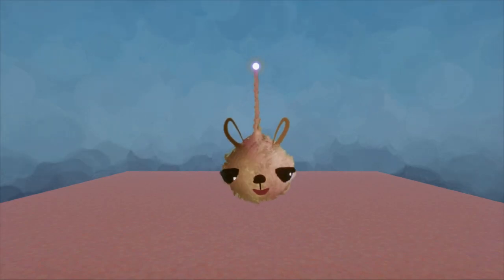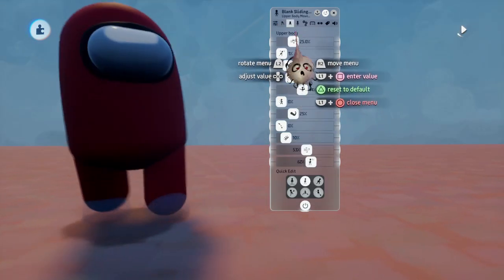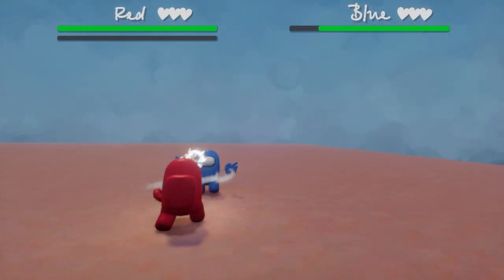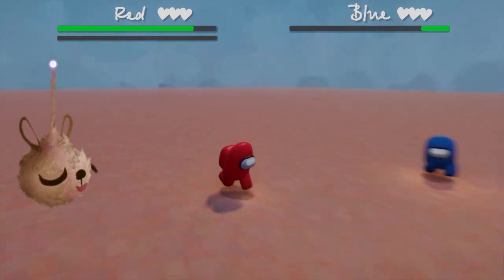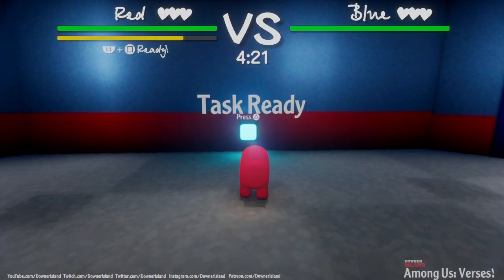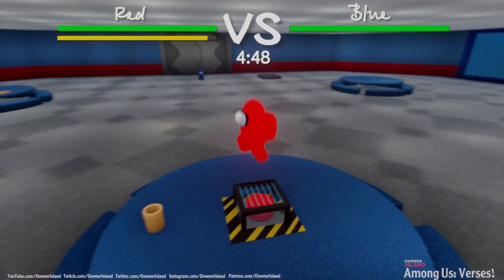I Made A 3D Among Us Fighting Game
Among Us + 3D fighting game? Yes please.